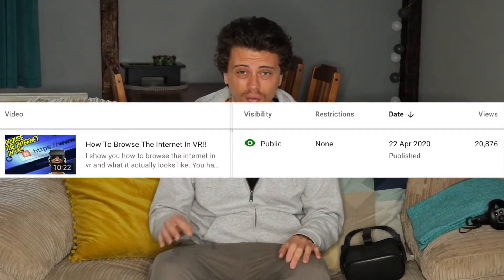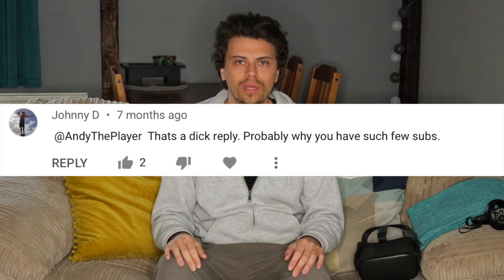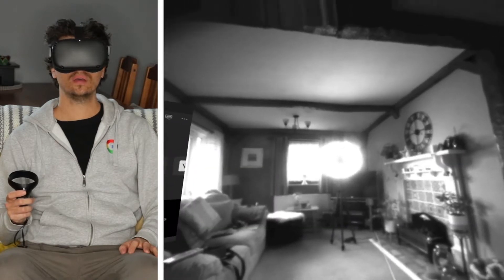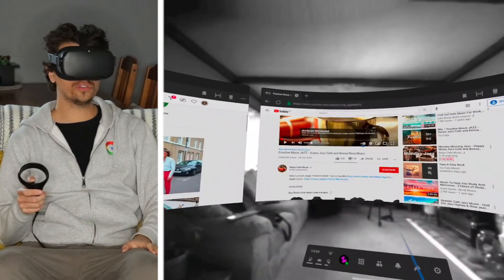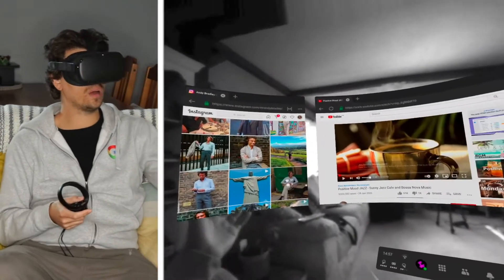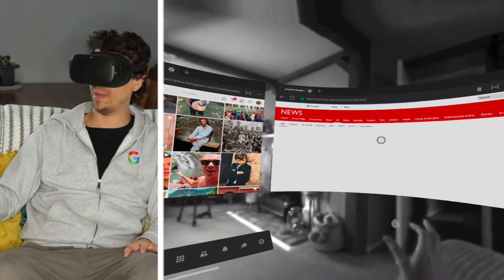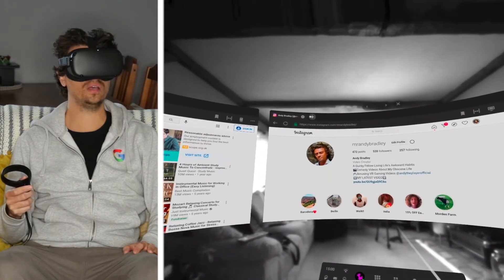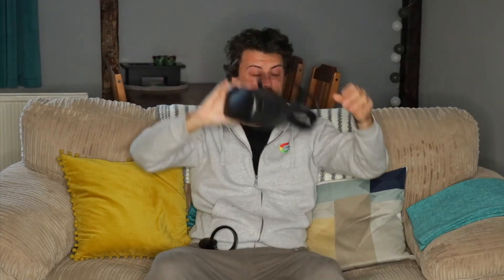How To Browse The Internet In VR With Multiple Screens!!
In this video i show you how to browse the internet on your oculus headset but also how you can have multiple screens in front of you giving you more freedom and accessibility when using the internet

You're right! However this channel i want to make different, first of all it's VR related and it's comical.. much better right!? :D Perfect! So why not join me in this very new field we call virtual reality where we can have some fun with it!!